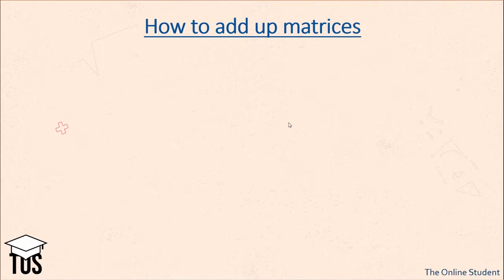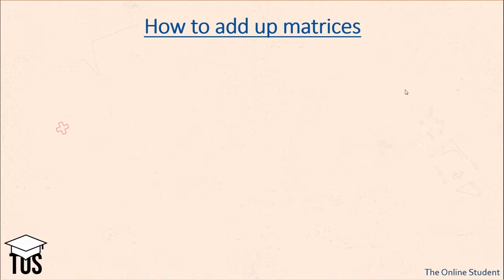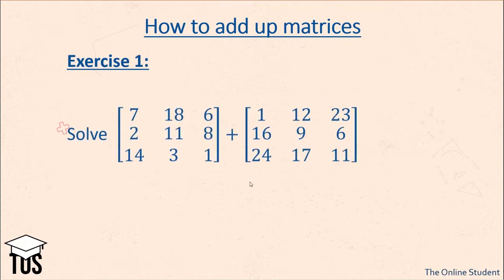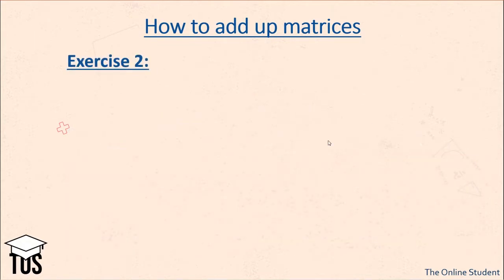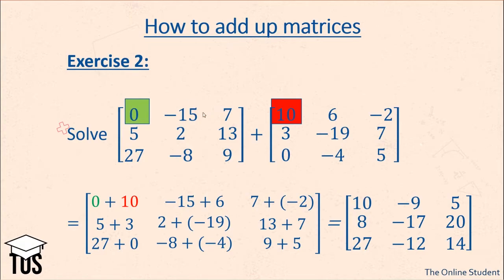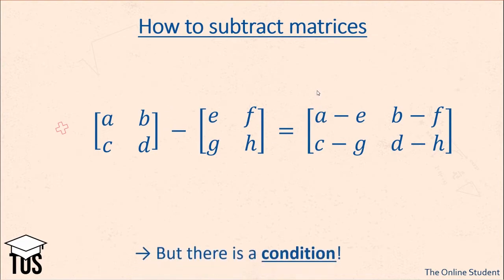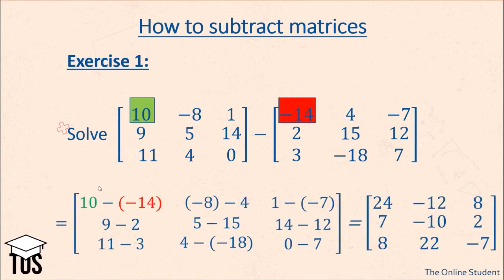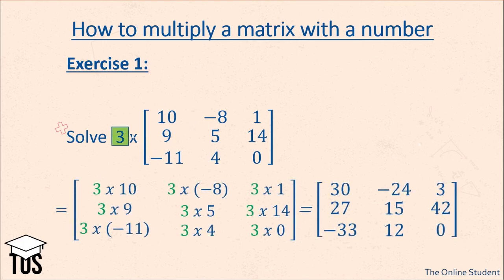ADDING AND SUBTRACTING MATRICES | Linear matrix operations | Theory and exercises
This video explains how to add up matrices and how to subtract matrices as well as multiplying a matrix with a scalar number. These linear matrix operations are part of the precalculus course and are key to using matrices for solving problems.

Adding and subtracting matrices is fairly easy, you just add up every corresponding element from both matrices. However, the dimensions must be the same. After the theory, several exercises are solved to make you ready for solving practice problems in school or during an exam.